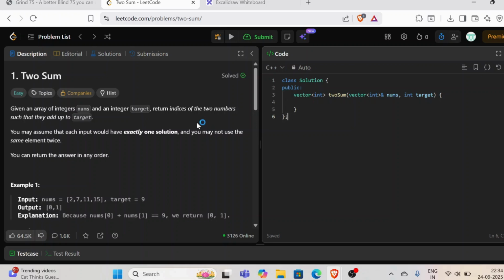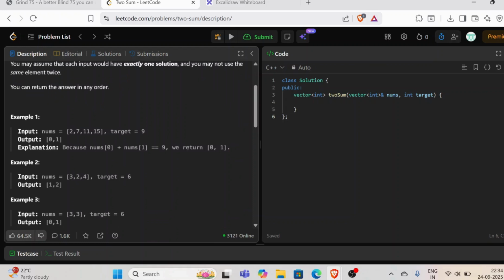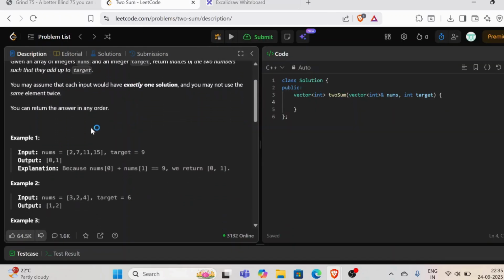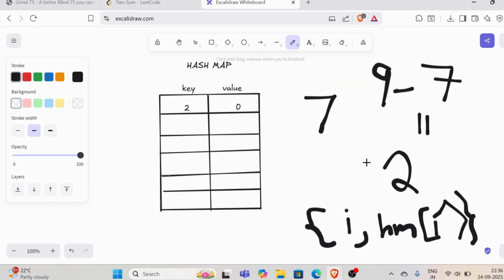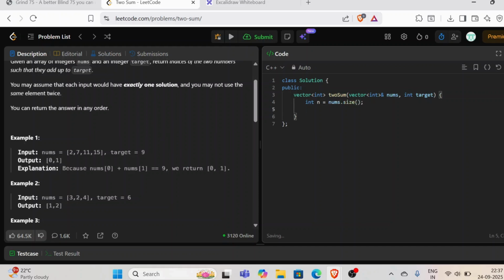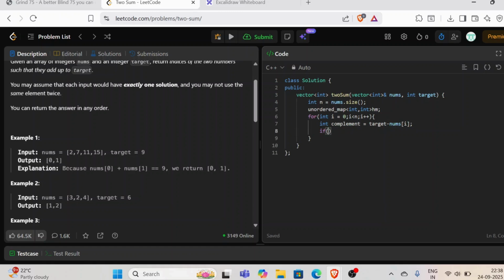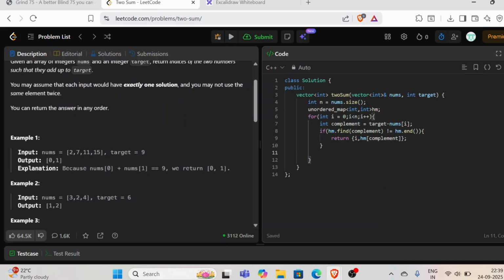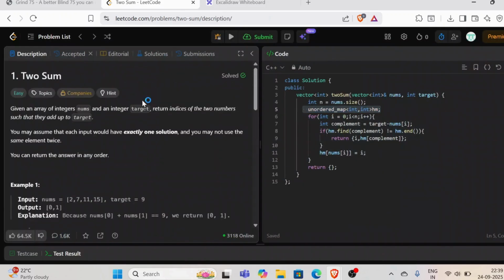Two sum -- Grind 75 challenge (Question 1)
hello guys,
 i will be starting a leet code series where i will be solving the grind 75 playlist